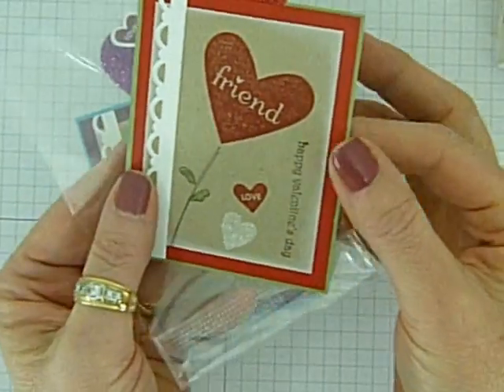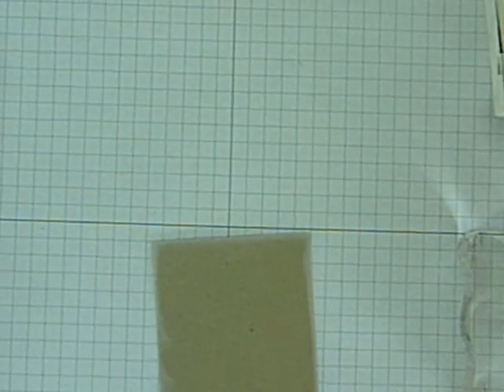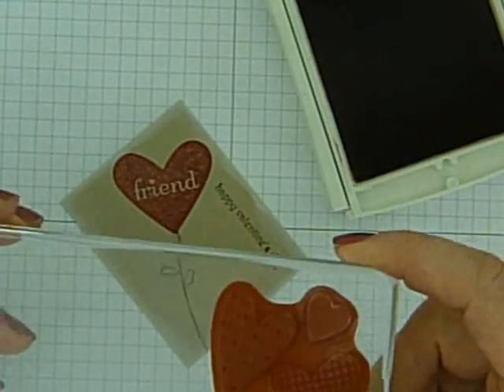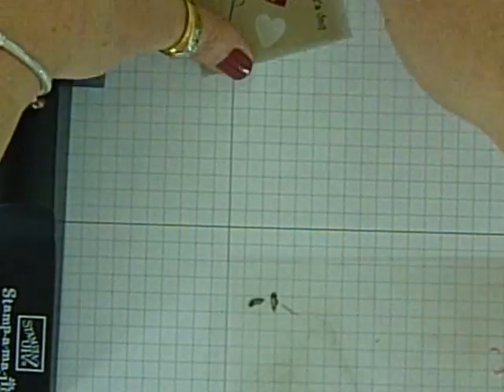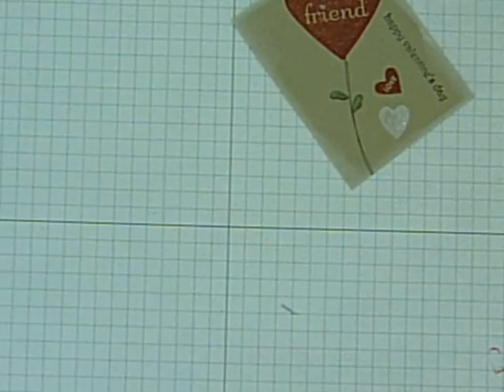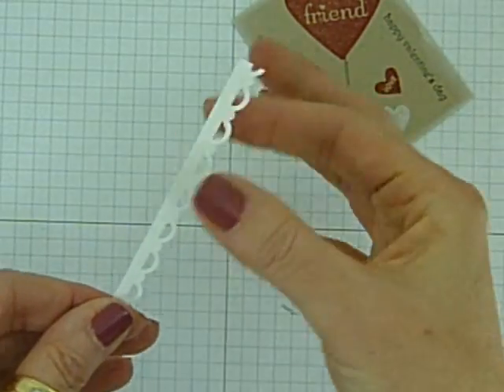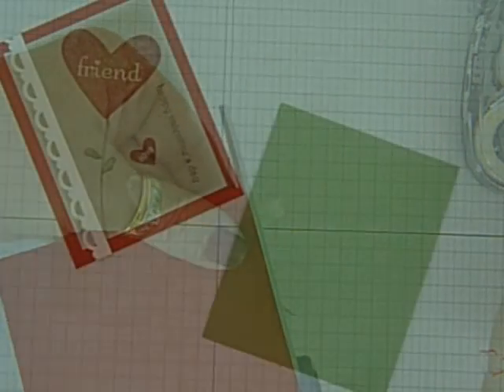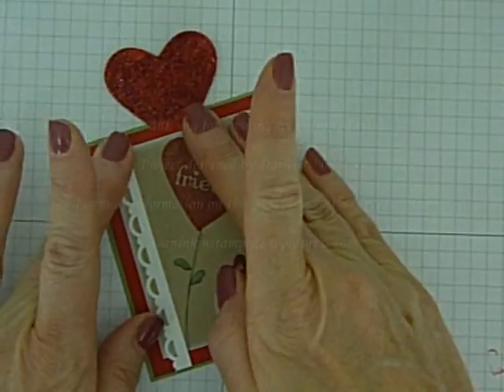School Valentine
Learn how to make this cute valentine!

For more detailed information on this project and others visit itsaninkinstampede.wordpress.com

Visit aninkinstampede.etsy.com to purchase completed projects.